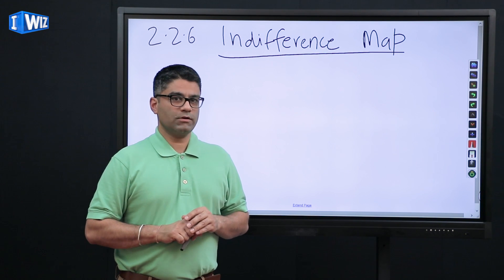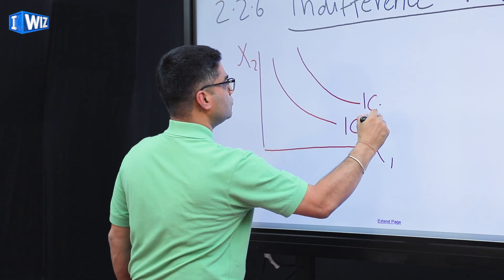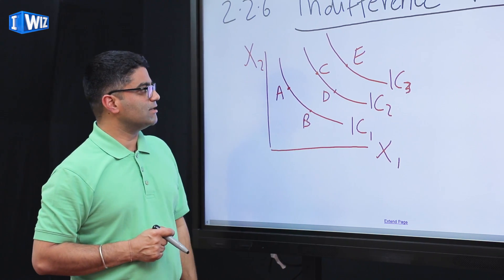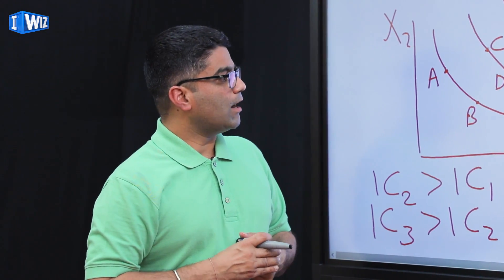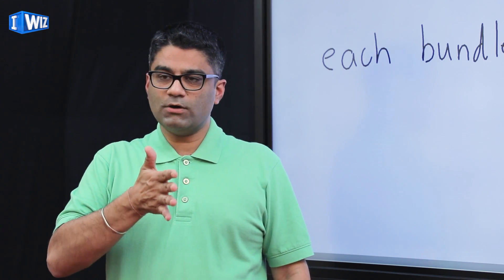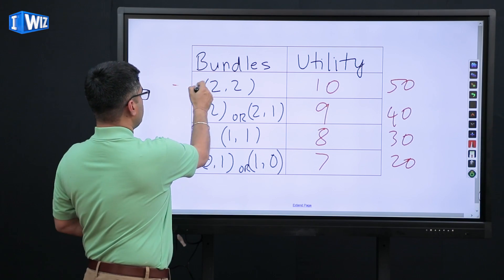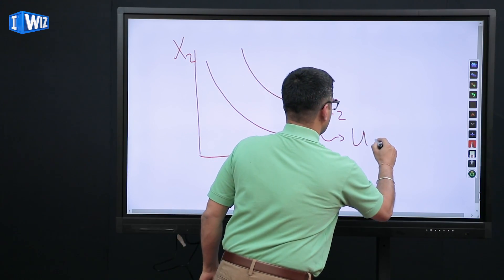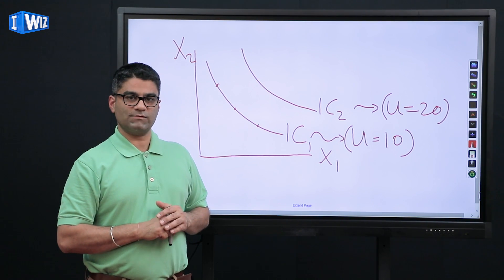Theory Of Consumer Behaviour | Indifference Map | Utility | Class 12 Economics | Dr. Arjun Sondhi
Theory Of Consumer Behaviour Chapter's 2 important topics Indifference Map & Utility for Class 12 Economics taught by Dr. Arjun Sondhi, for IWIZ Education Channel.